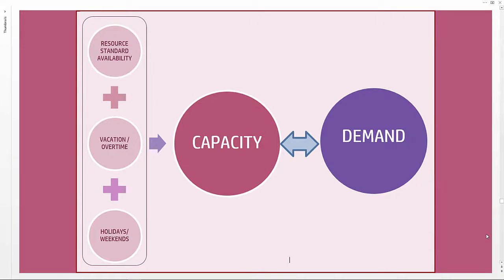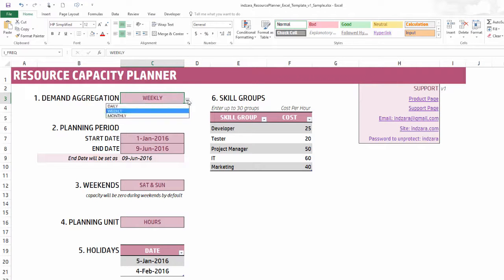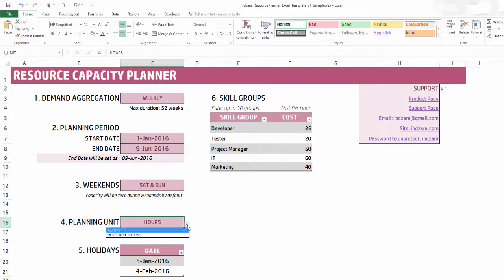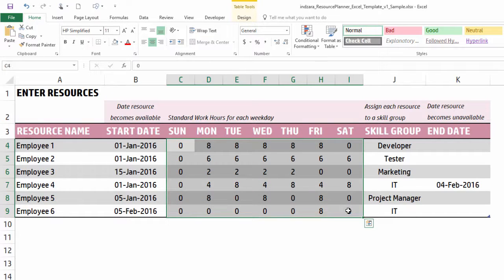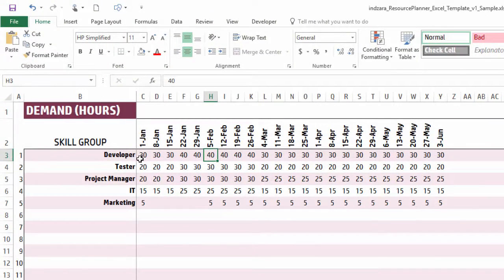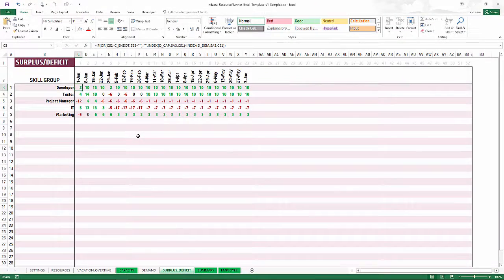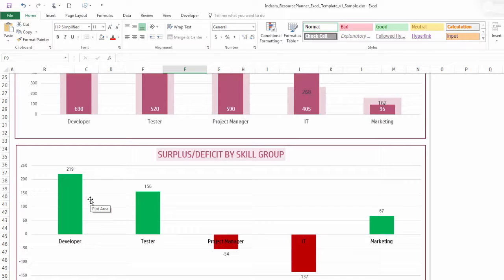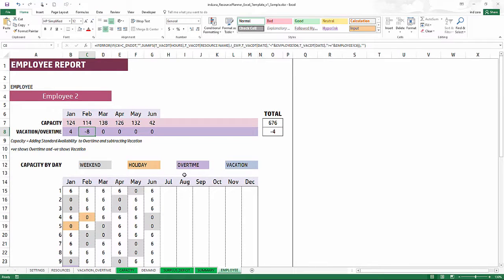Resource Capacity Planner - Excel Template v1 - Tour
Resource Capacity Planner Excel template is helpful in understanding the available resource capacity, comparing with demand and identifying surplus/deficit capacity by skill groups. The template takes the resource availability, holidays, weekends, overtime and vacation data to calculate capacity. Then, based on your input demand data, it can calculate the surplus/deficit capacity. In addition, you can generate an employee availability report.

It can be used in different environments. For example, a manager leading a team can use this to plan capacity of his team every month. A project manager who is working on a multi-month long project can plan the resource capacity for the entire duration. This can also be used outside corporate environments wherever you want to compare demand vs capacity.